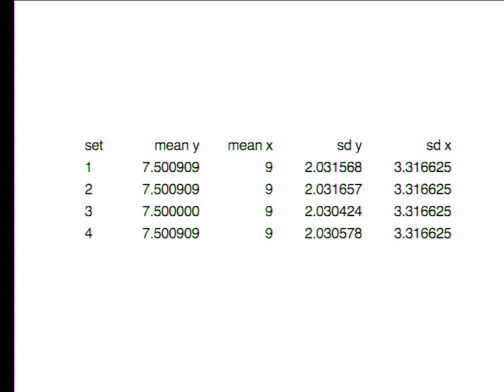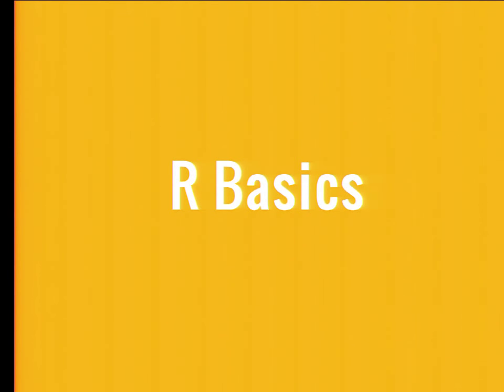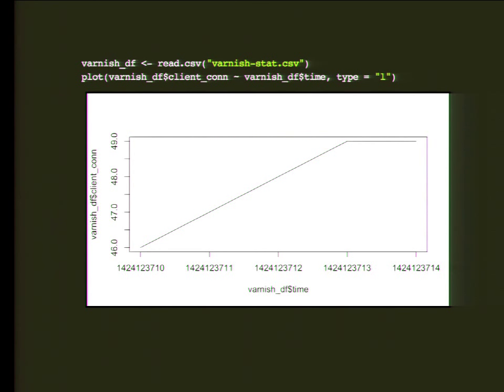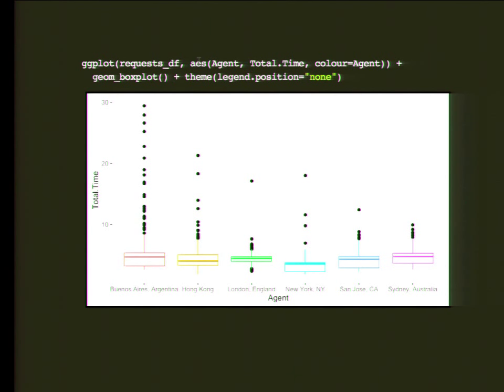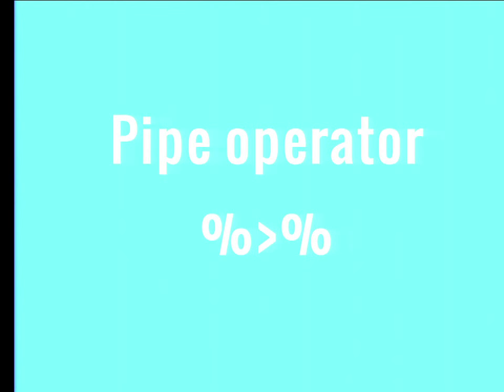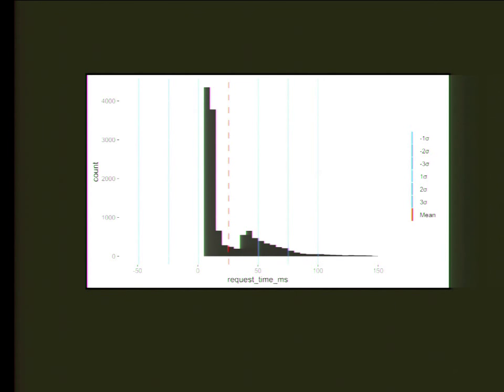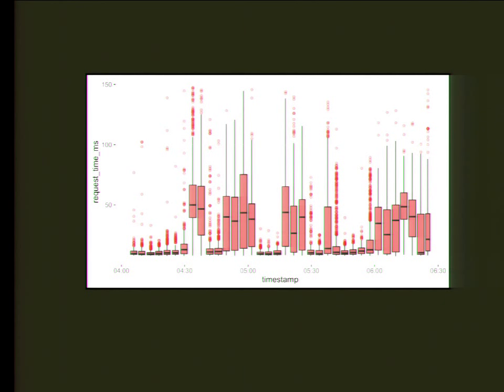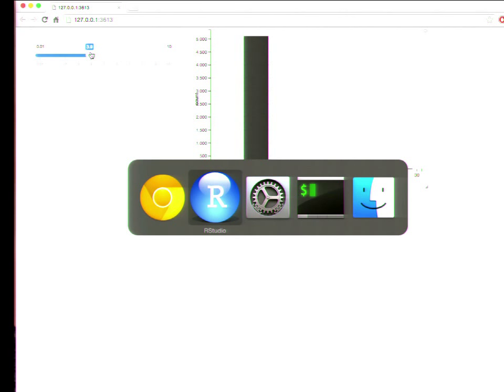DrupalCon Barcelona 2015: Introduction to R and Exploratory Graphics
The ability to visualize and make conclusions about data is quickly becoming an essential skill for developers. Whether working with performance data or domain-specific datasets, we need tools to help us explore the data and iterate quickly, as opposed to tools that focus primarily on presentation, as web-based tools often do.

Have you ever needed to measure the performance impact of a patch in core or on your site? Did you average the response times or use the "mean" column in ab? If so, attend this session to find out why that will result in incorrect inferences!

In this session I'll introduce the R environment for statistical programming, as well as the best packages to get started with tidying, manipulating, and visualizing your data. I'll also cover techniques to use and avoid when working with latency datasets.